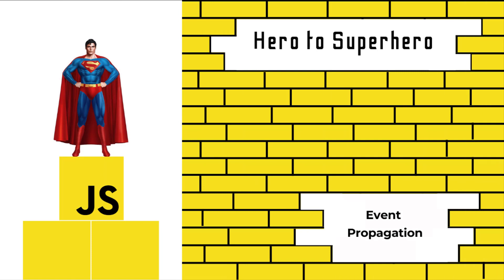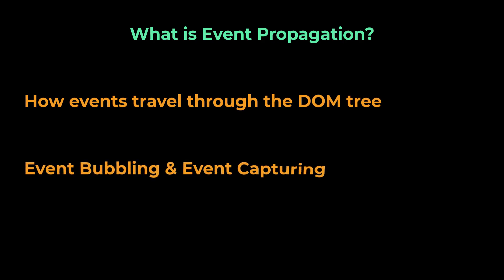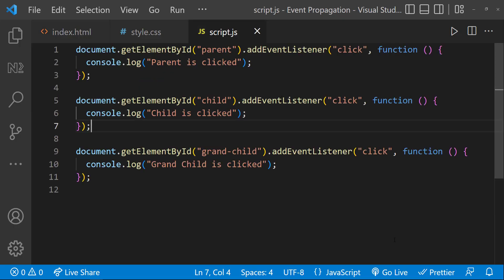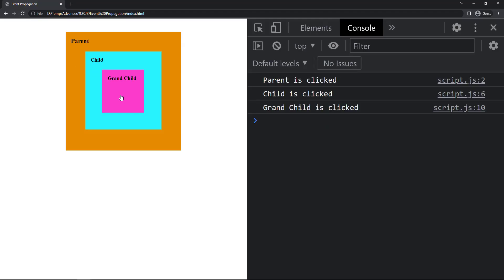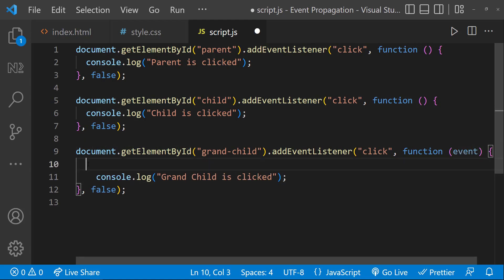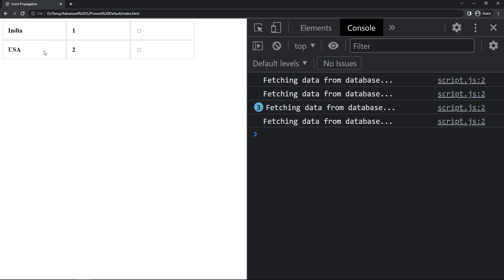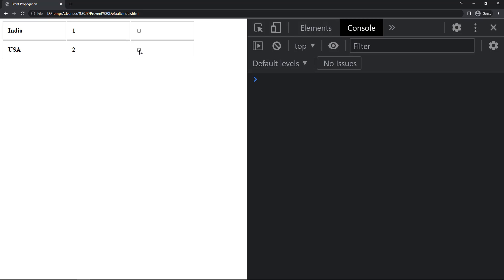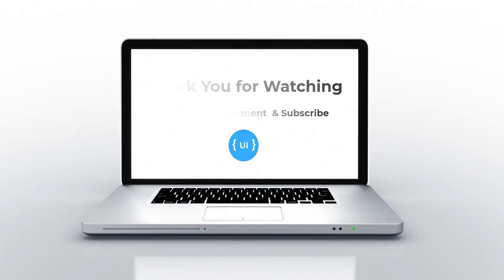JavaScript Event Propagation Bubbling and Capturing | Mastering Advanced JavaScript Concepts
Master JavaScript and Ace Your Interview: The Ultimate Course for Becoming a JavaScript Expert.

Are you a JavaScript developer aspiring to become an expert and excel in your interviews? Look no further! Introducing the "JavaScript Hero to Superhero" course designed specifically for JavaScript developers who want to elevate their skills to the next level.

If you're new to JavaScript, we've got you covered too! Check out our specially curated playlist called "JavaScript Zero to Hero," which covers all the fundamental concepts you need to know.

In this video, you'll conquer the complex world of event propagation in JavaScript, part of our advanced JavaScript playlist! Master how events flow through the DOM, including event bubbling and capturing. Demystify concepts like event trickling and stopping propagation. Whether you're a JavaScript beginner or a seasoned pro, this video will equip you to handle events like a boss!

TIMESTAMPS
00:00 INTRODUCTION
01:15 EVENT PROPAGATION - BUBBLING AND CAPTURING
02:56 STOP PROPAGATION
03:19 STOP PROPAGATION VS PREVENT DEFAULT